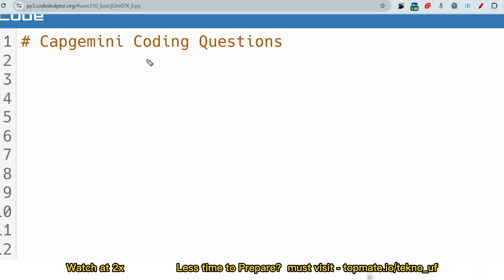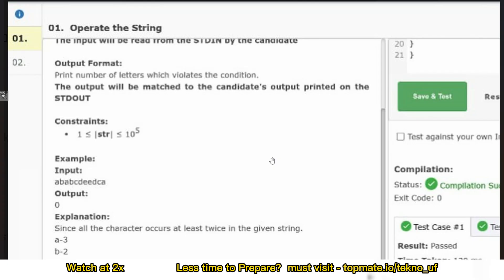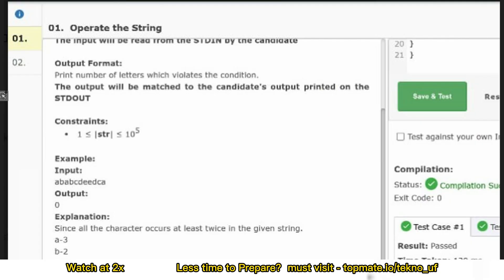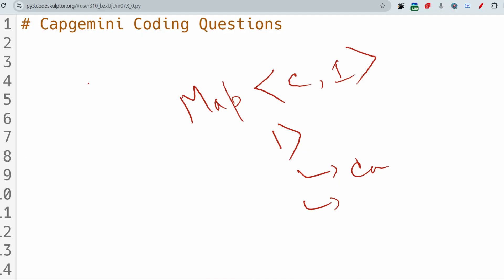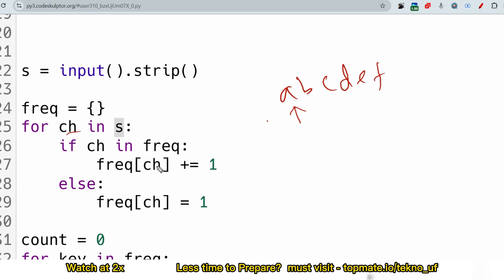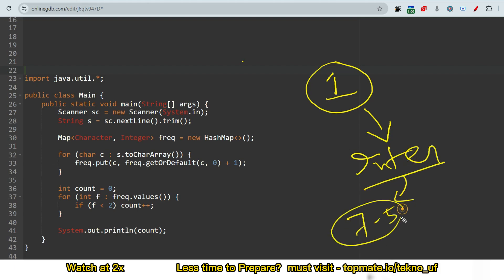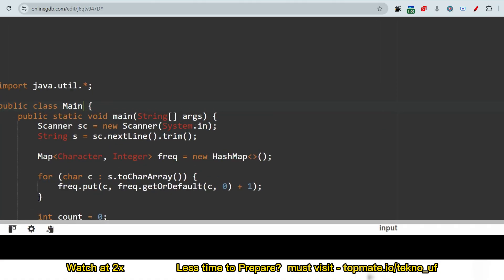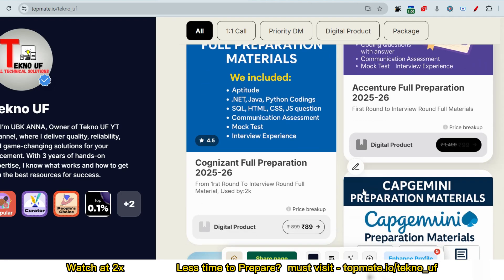Today 😲 Capgemini Technical Assessment 💀 | Capgemini Coding Questions 2025 | 2026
Crack Capgemini Hiring 2025 Batch! | Complete Exam Pattern, Preparation Tips & Question Breakdown

Welcome to your one-stop guide to ace the Capgemini Hiring Process for the 2025 Batch! Whether it's on-campus or off-campus drive, this video covers everything you need to know to land your dream job at Capgemini.

📌 In This Video, You’ll Learn:
🔹 Capgemini 2025 Hiring Process – Step-by-step breakdown
🔹 Latest Exam Pattern for 2025 – Cognitive, Game-Based, English & Technical Tests
🔹 Capgemini Game-Based Aptitude Test – Tips, Tricks & Practice Questions
🔹 Capgemini English Communication Test –  MCQs, Pro Tips
🔹 Capgemini Technical Assessment Questions – Coding, MCQs, CS Fundamentals
🔹 On-Campus & Off-Campus Drive Details – How to Apply & Important Dates
🔹 Preparation Strategy 2025 – Resources, Mock Tests & Last-Minute Tips

📝 Topics Covered:
Capgemini Hiring 2025 Batch Registration Process

Capgemini Exam Pattern 2025

Game-Based Aptitude Test (Switch Challenge, Cognitive Games)

English Communication Test (Grammar, Vocabulary, Comprehension)

Technical Assessment (Coding Questions, MCQ, DSA, DBMS, OOPs)

Interview Rounds – Technical & HR

How to Prepare for Capgemini Off-Campus & On-Campus Drives

🛠 Must-Practice For Capgemini 2025:
Coding Questions (Arrays, Strings, Linked Lists, Trees)

Aptitude (Logical, Quantitative, Game-Based)

English (Grammar, Error Spotting, Para jumbles)

Technical MCQs (C, C++, Java, Python, SQL, OS, Networks)

Students applying for Capgemini Hiring 2025 Batch

Freshers preparing for Capgemini Off-Campus Drive

Anyone targeting Capgemini Game-Based Aptitude, English & Technical Tests

Those looking for Capgemini Interview Questions & Answers

Don’t miss out on upcoming videos on:

Capgemini 2025 Hiring Updates

Interview Experiences

Let us know what part of the Capgemini process you want us to cover next!